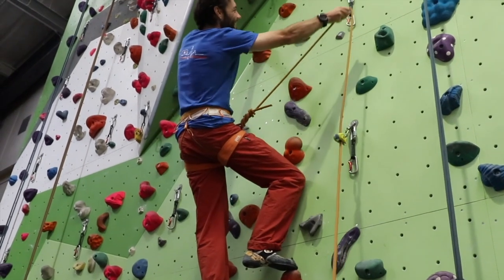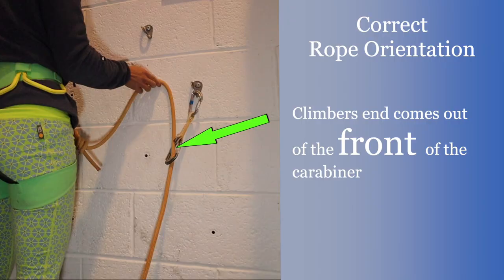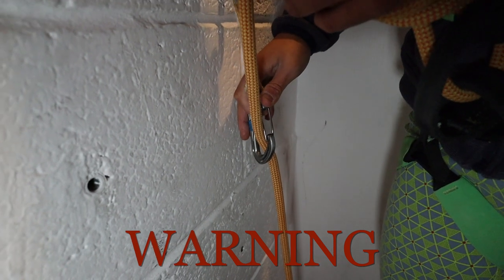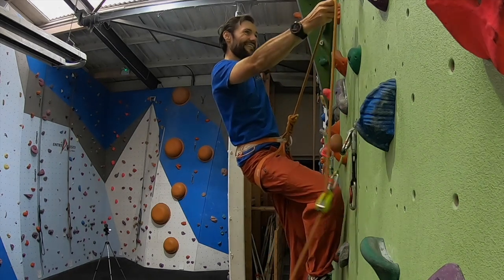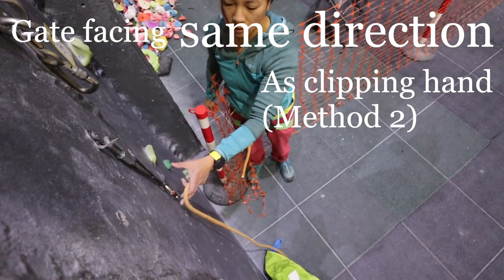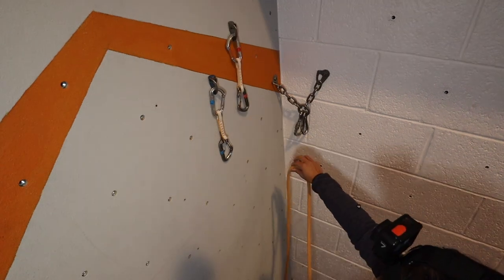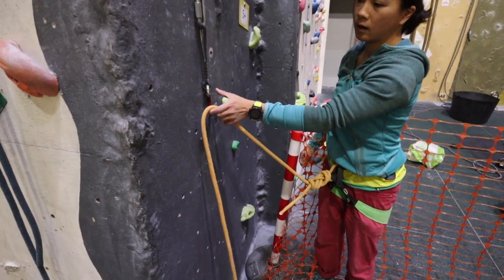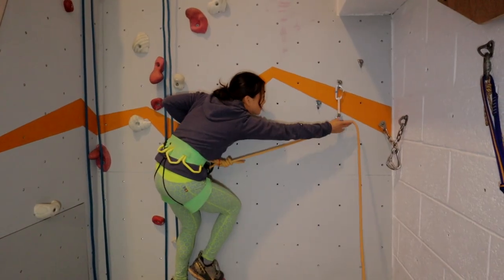How to Lead Climb - Clipping quickdraws 101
Climbing Nomads - How to clip quickdraws

How to lead climb indoors and clip quickdraw slickly and efficiently. We cover the key safety aspects for clipping quickdraw, as well as some tips for clipping smoothly with either hand, with any orientation of quickdraw.

Brett & Sophie